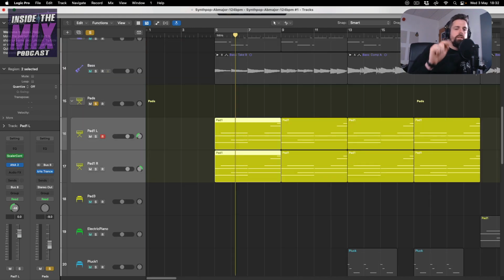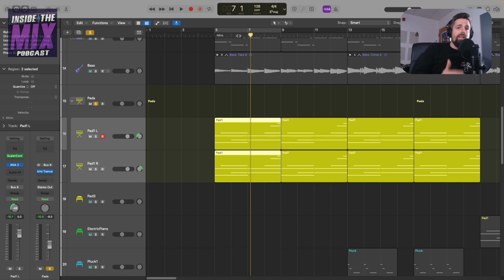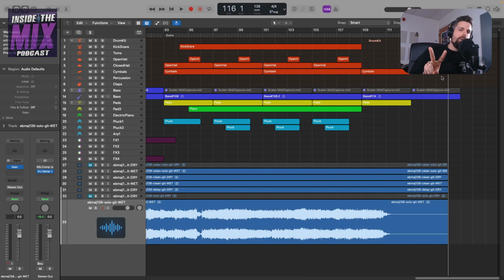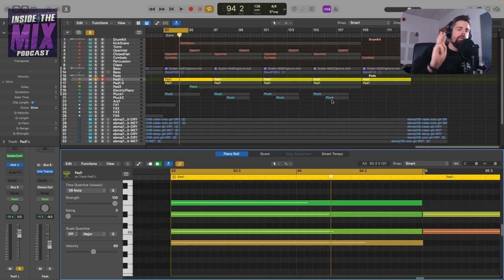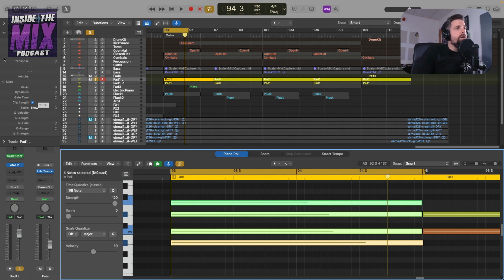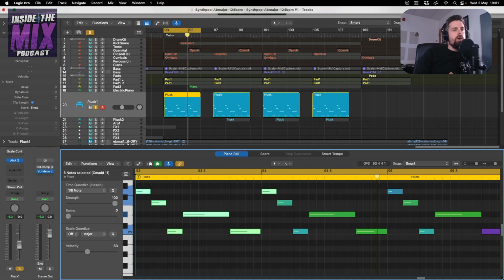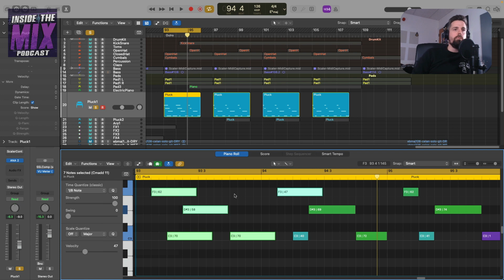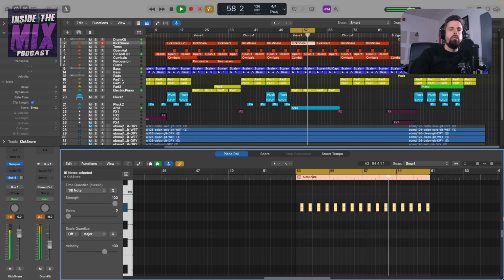5 Essential Logic Pro X Tips to Improve Your Workflow // Inside The Mix Podcast #82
Welcome to this episode of our podcast where I dive into the world of Logic Pro X and share my top five tips to help you improve your workflow. If you're a music producer, composer, or someone who just loves to experiment with sound, then this episode is for you.

I start off with a powerful MIDI feature that allows you to hear a note at any point in Logic Pro X - MIDI chase. Next, I show you a nifty Logic Pro X fade tool shortcut that will save you tons of time when working with audio tracks.

Then, I introduce you to Logic Pro X's MIDI FX and show you how they can help you spice up your chord progressions and add new dimensions to your tracks.

For those of you who work with MIDI extensively, I've got you covered too! I'll teach you how to bulk edit MIDI note length in the Logic Pro X piano roll, and how to quickly move multiple MIDI notes in the same piano roll with ease.

So sit back, relax, and get ready to learn some Logic Pro X tips that will take your music production to the next level.

CHAPTERS:
00:00:00 - Introduction
00:01:50 - Hear a MIDI note at any point in Logic Pro X | MIDI chase
00:03:15 - The Logic Pro X fade tool shortcut you need to know!
00:04:24 - Spice up a chord progression with Logic Pro X MIDI FX
00:05:52 - Bulk edit MIDI note length in the Logic Pro X piano roll
00:07:06 - Quickly move multiple MIDI notes in the Logic Pro X piano roll
00:08:31 - Learn to mix with Logic Pro X